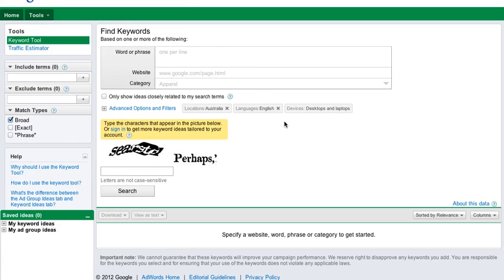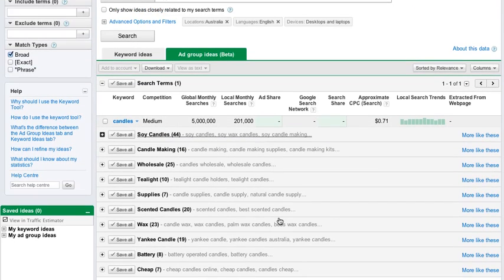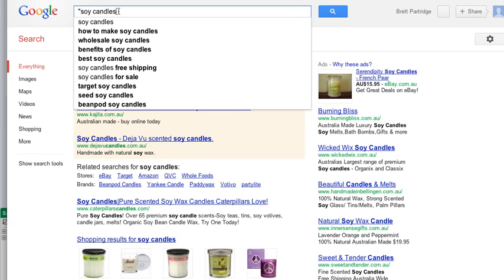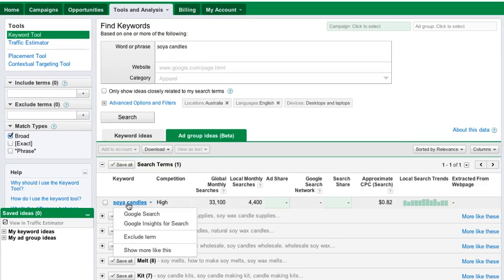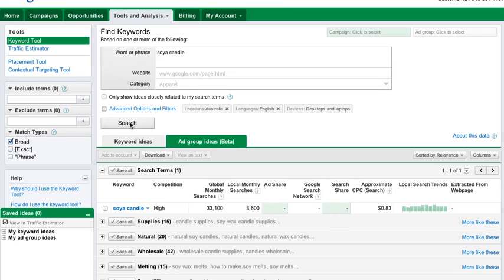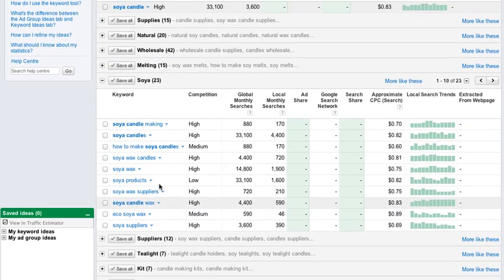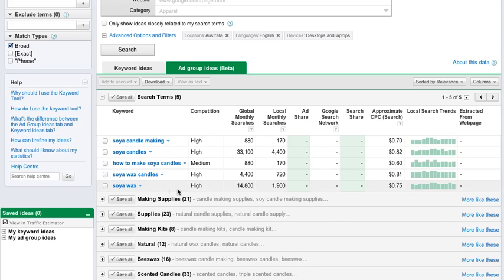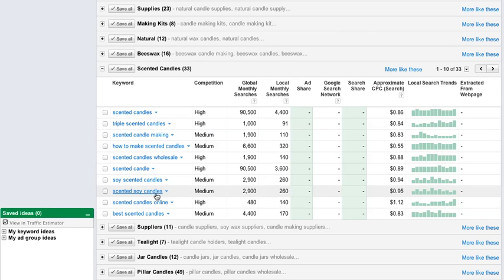Using New Google Keyword Tool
How to use Google's new version of its classic Keyword Tool. For more tips and tricks to SEO your